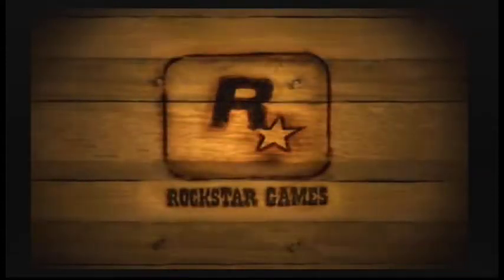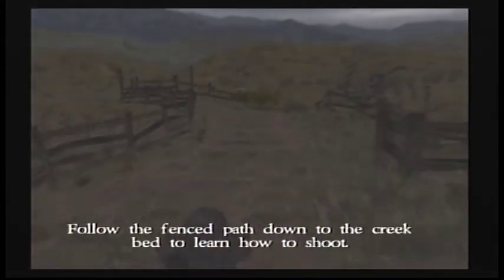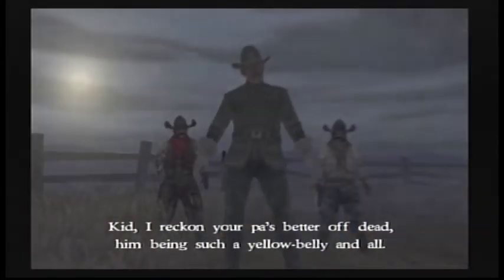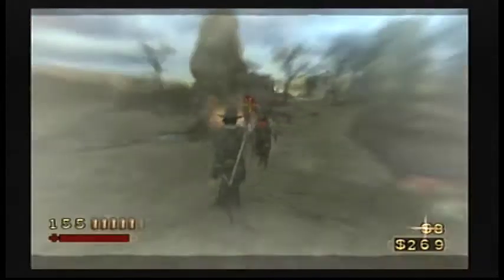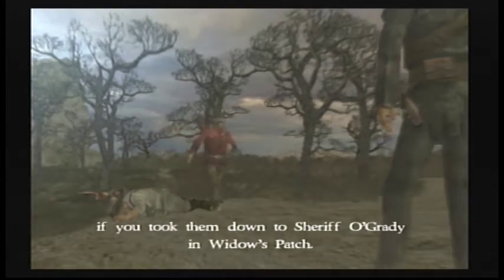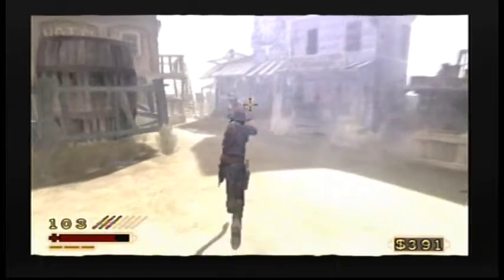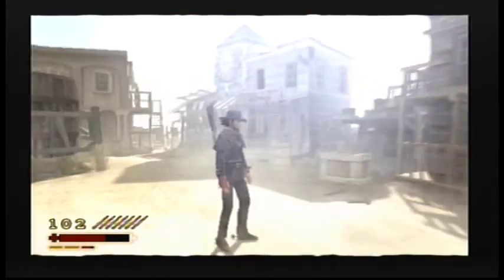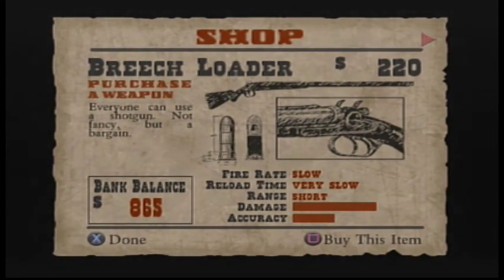Let's Play Red Dead Revolver Episode 1 PS2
Join Rob as he starts a new Let's Play of Red Dead Revolver for the PS2! In this episode we get an introduction to the characters, and learn the basics of the game!